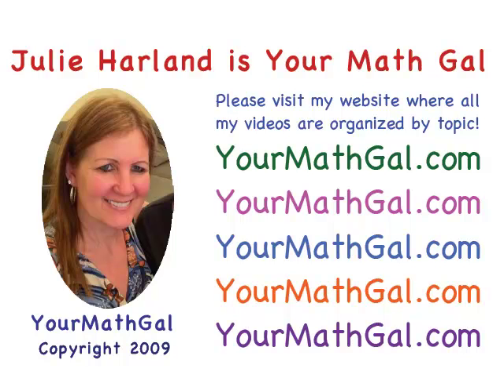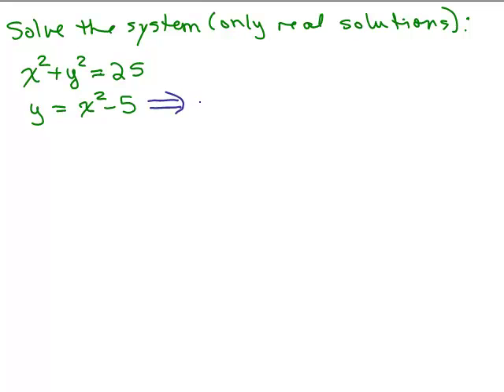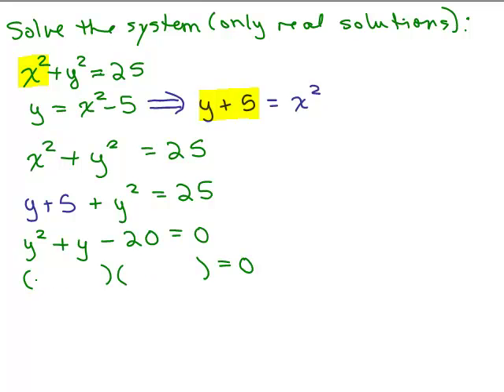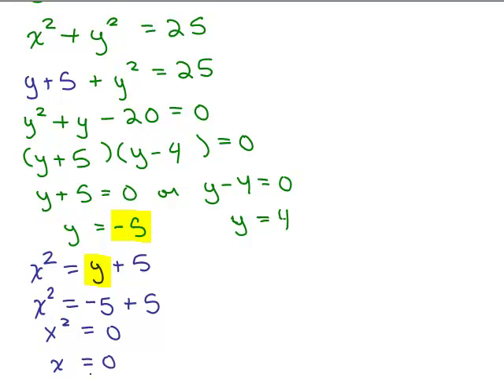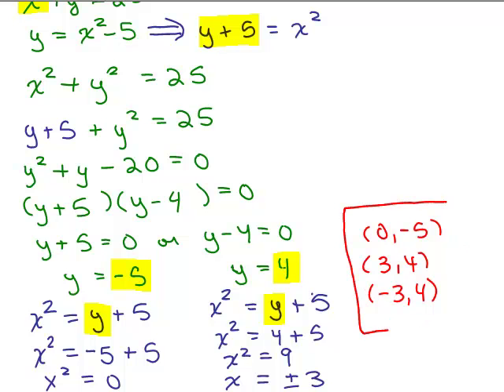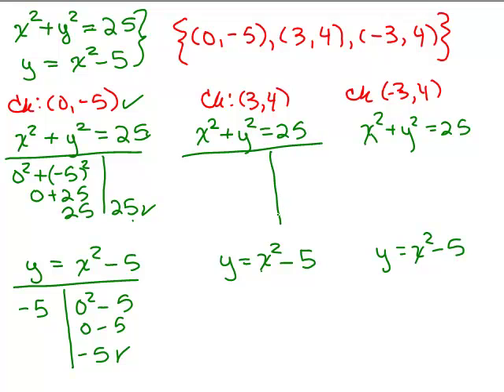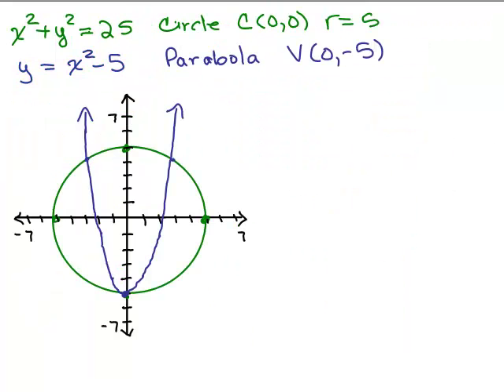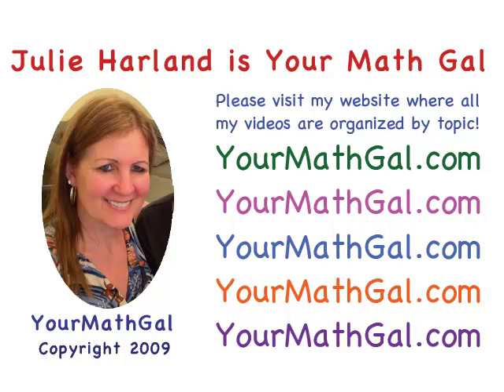Nonlinear Systems of Equations Part 5